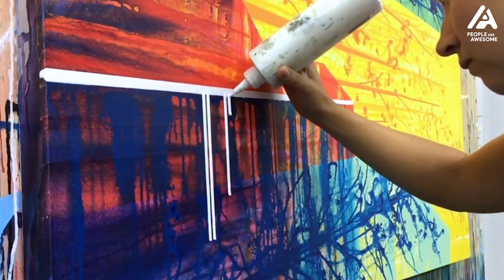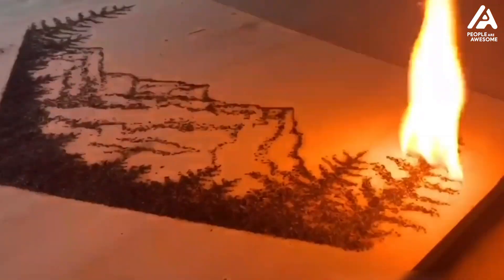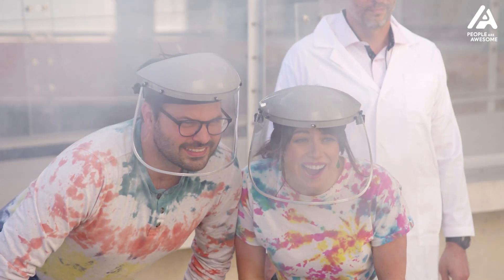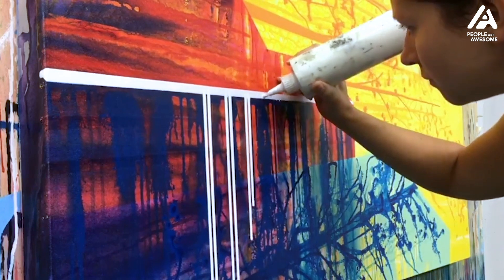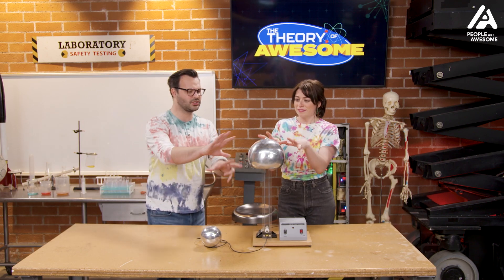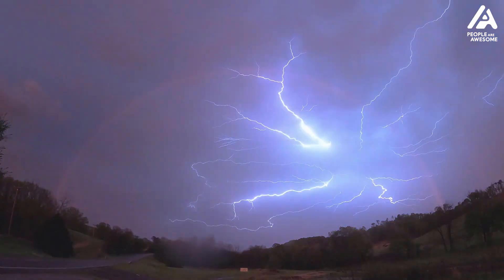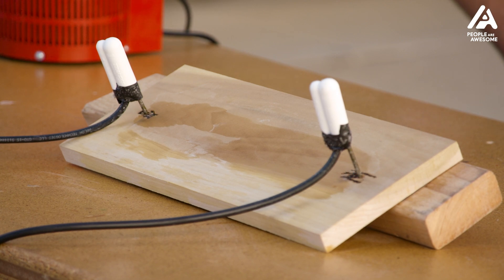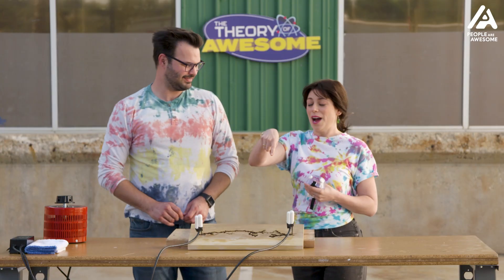The Science Behind Painting With Gravity, Gunpowder Art & More | The Theory Of Awesome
The Theory Of Awesome is back to break down the artificial boundary between Science and Art. That's right, we're going to show you the ins and outs of gunpowder art, painting with gravity & how a Lichtenberg machine can be used to burn images into wood!  Follow us everywhere for more awesome videos!

WARNING: Do not attempt to recreate or reenact any of the stunts, activities, and experiments featured in this show, which are performed by professionals or under the supervision of professionals in a controlled environment.

These activities involved many risks, dangers and hazards and the possibility of injury, death, or loss. Jukin Media, Inc and its subsidiaries, affiliates, and designees (collectively, “Jukin”) shall not be liable for any loss, injury, or damages whatsoever by any attempt to duplicate, recreate, or reenact the activities featured in this show.

Want to be featured in one of our videos?

▼ FOLLOW US EVERYWHERE FOR MORE AWESOME VIDEOS!

▷ MUSIC CREDIT 🎶

▼ ORIGINAL VIDEOS

PEOPLE ARE AWESOME is the number one destination for amazing, original videos and compilations of ordinary people doing extraordinary things.